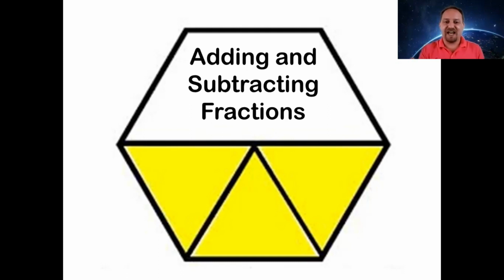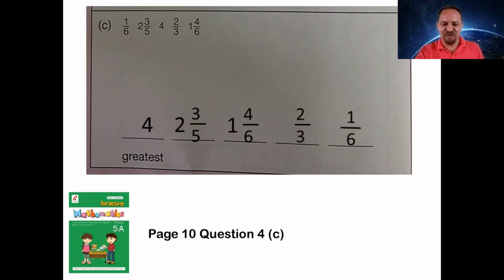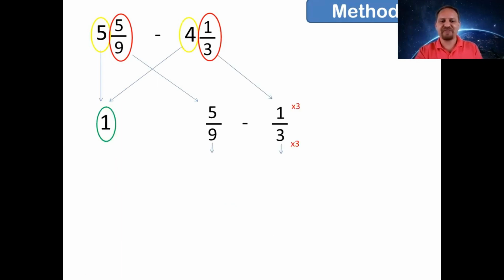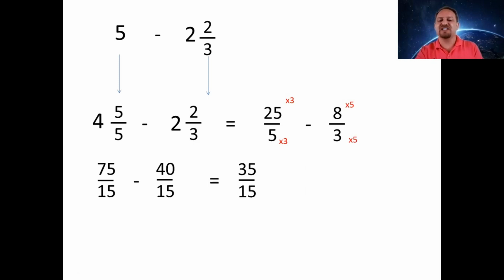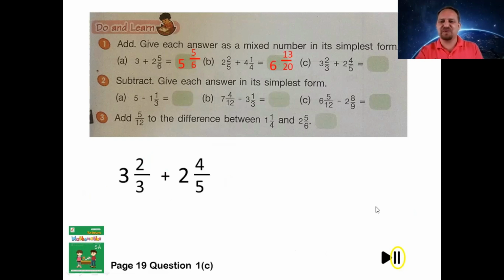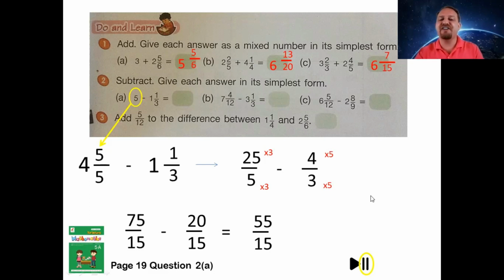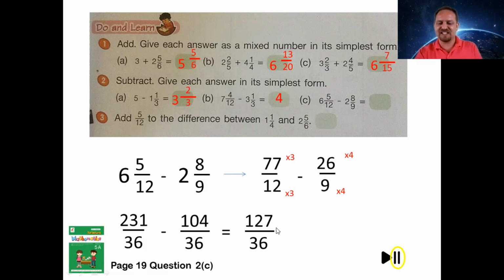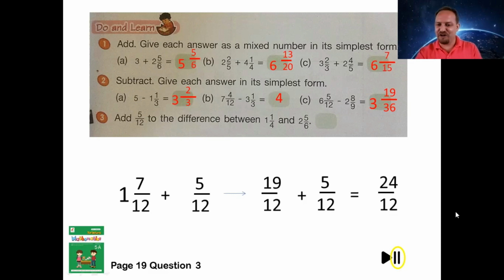Math 1 3